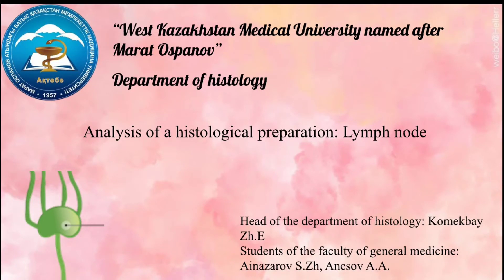Analysis of a histological preparation: Lymph node